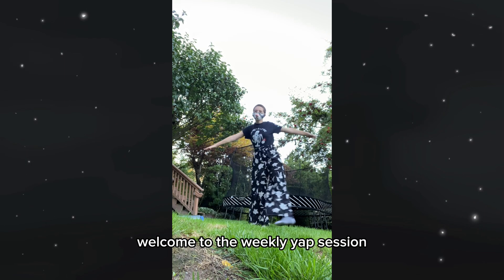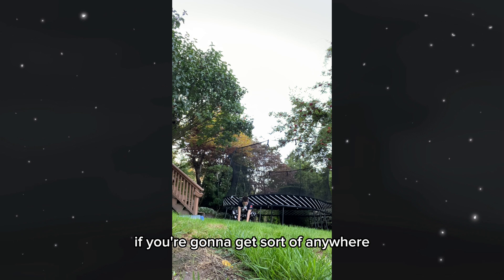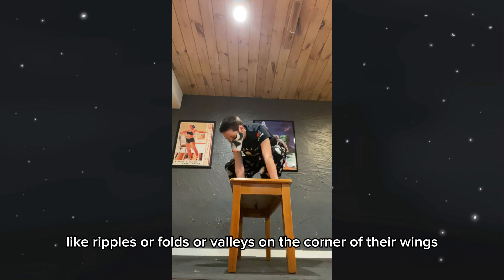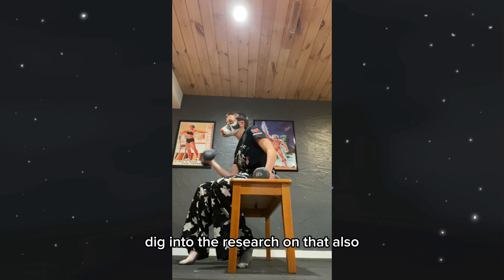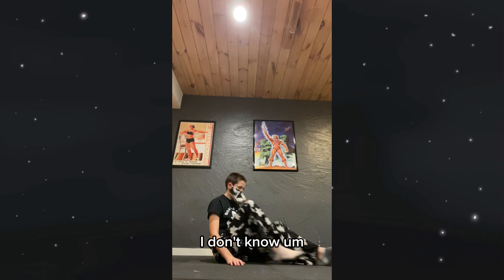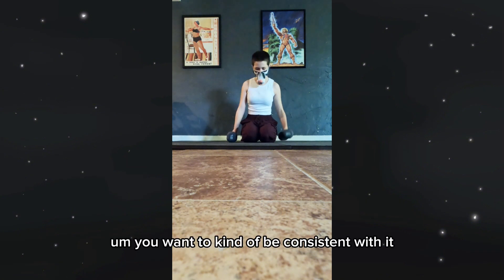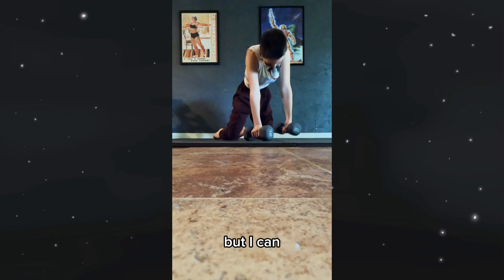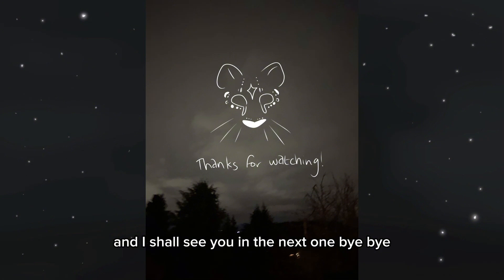How to improve quadrobics quickly [Quadrobics Training Video]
Yapping about quads as I work to bounce back from Covid!

I have a gummy frog mask for sale right now!! Check him out!